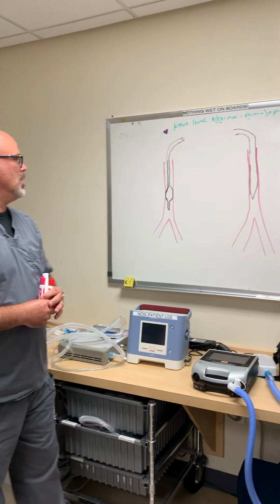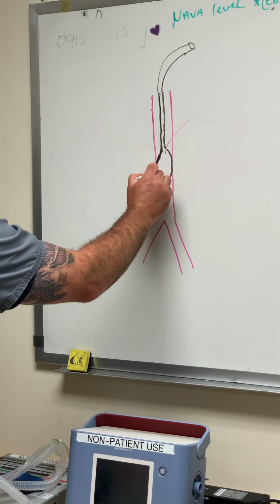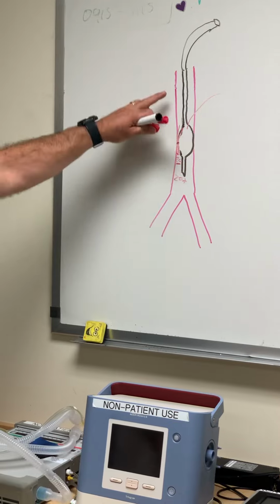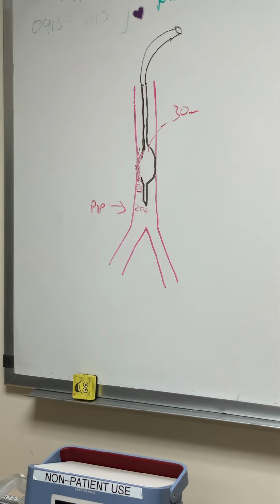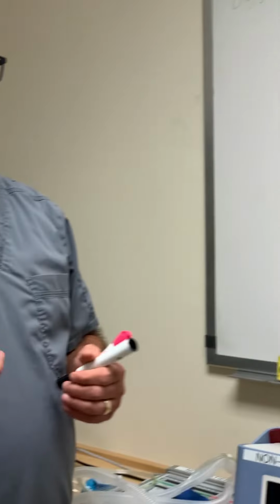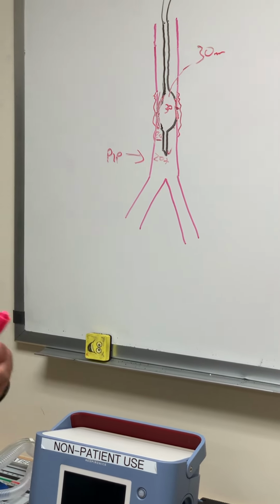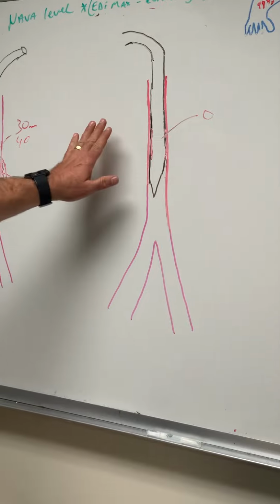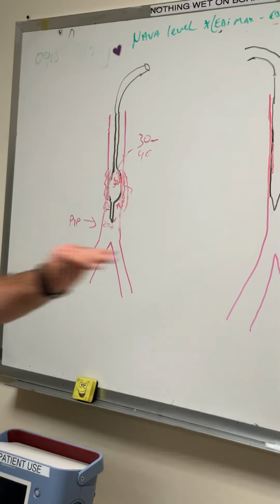Airway cuff management minimal occlusion.